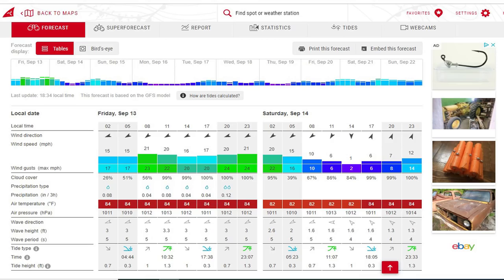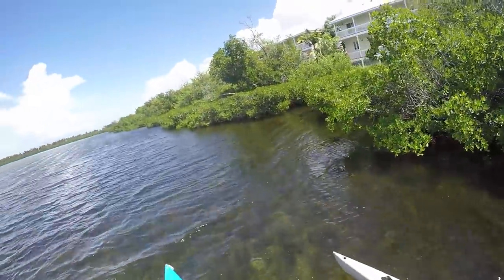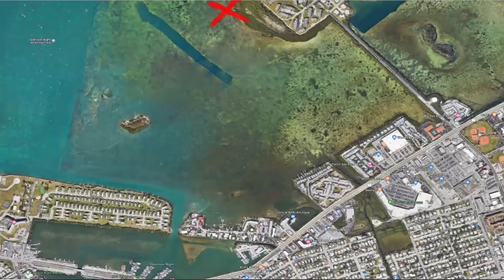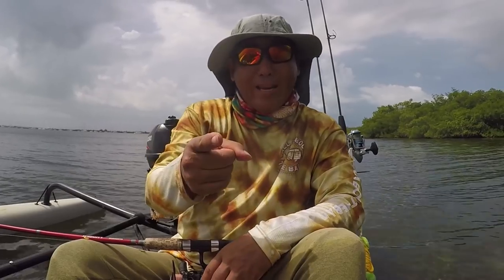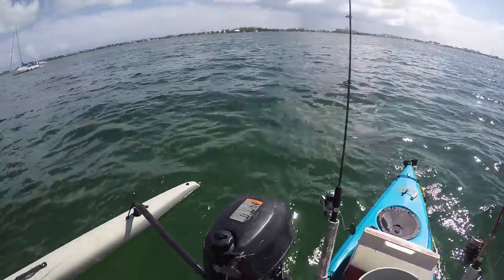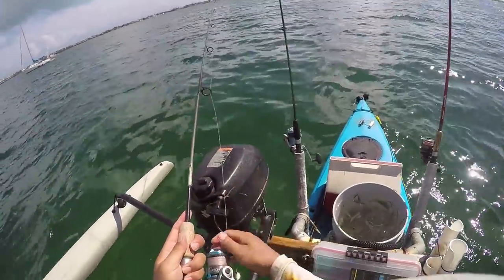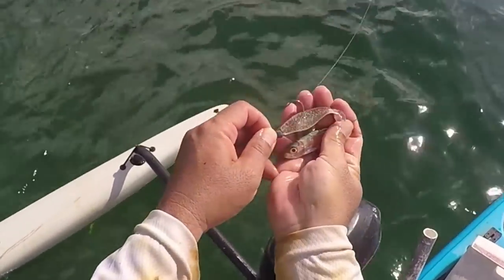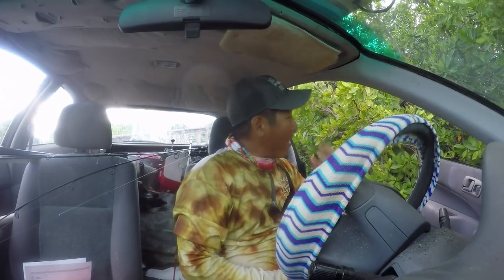Got Pilchards? Got Fun!!! July Product Testers Club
Windy days don't mean the fishing has to stop.  Headed out to a new area right next to Key West.  Reconned some new areas and found the bait.  With a load of Pilchards, the fishing was fast and easy.  Caught so many I didn't want to catch any more.  Fortunately the storms came rolling so had to pull anchor and head back in,

The RODS AND REELS:

1) Esky Rods - Spinning 7' (Med 12-15lb Saltwater) - Slow Parabolic Action - Solid Carbon - Fuji Guides(8) and Reel Seat.
-20lb Power Pro

2) Esky Rods - Spinning 7' (Med/Hvy 15-20lb Saltwater) - Fast Action - Solid Carbon - Fuji Guides(8) and Reel Seat.
-30lb Power Pro

3) Esky Rods - Spinning 7' (Med 12-15lb Saltwater) - Med Fast Action - Solid Carbon - Fuji Guides(8) and Reel Seat.
-50lb Power Pro

4) Esky Rods - Spinning 6'4" (25-30lb Saltwater) - Mod-Fast Action - Solid Carbon - Fuji Guides(9) and Reel Seat.
-65lb Power Pro

Esky Rods
920 B Kennedy Drive

The Kayaks
1) 2010 Wilderness Systems Tarpon 140.
2) 2012 Hobie Adventure Island w/ Outboard Motor Mount
 - 2010 Suzuki 2.5 HP 4-Stroke Outboard
 - Lowrance Hook-5

1) 7' MH Shimano Teramar, TMS-X70MH, Line Wt. 10-20lb, Lure Wt 1/2-1 1/2oz, Power: Medium Heavy, Action: Extra Fast

2) 7'  H Shimano Teramar, TMS-F70H, Line Wt. 15-20lb, Lure Wt 1/2-2oz, Power: Heavy, Action: Med Fast

3) 5'8" XH Shimano Treval Jigging Trigger Rod, TVC-58XH, Line Wt. 80-200, Lure Wt, 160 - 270grams, PowerExtra Heavy

4) 7'6" M Hurricane Calico Jack IM7, CAJ-457, Line Wt. 8-17lb, Lure Wt 3/8-3/4oz, Power: Medium

5) 6' Ande Tournament Stand Up Rod, ASU-601A SDRMH, Line Wt. 20-50, Power: Medium Heavy

6) 6'6" Shimano Trevala, TVC-66MH, Line Wt. 50-100lb, Jig Wt 50-100g, Power: Medium Heavy, Action: Medium Fast

7) 7' Shimano Trevala, TVC-70ML, Line Wt. 20-50lb, Jig Wt 55-135g, Power: Medium Light, Action: Medium Fast

Cast Nets
-5' 3/8" Plastic enclosed weights
-6' 3/16" Super Spreader SS-1000 1 lb per foot
-7' 3/8" Mako 1lb per foot

Filming

Panasonic G7
-14-42mm F3.5-5.8
-20mm F1.7